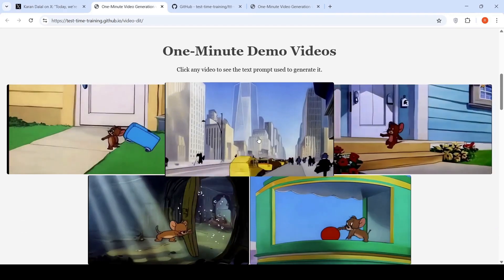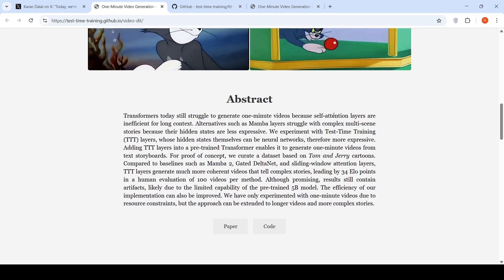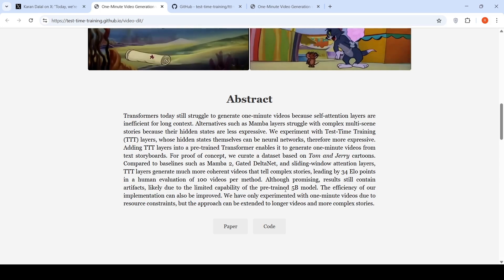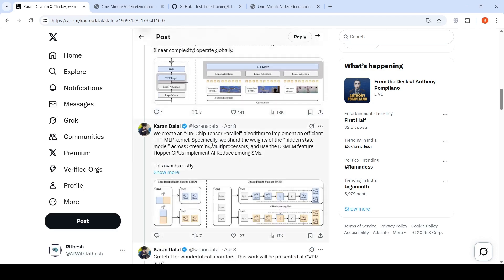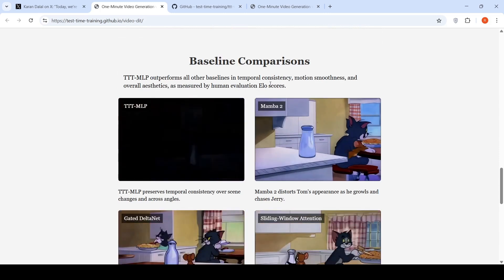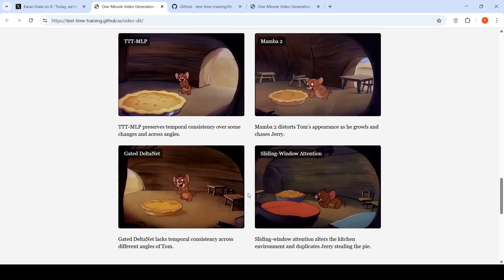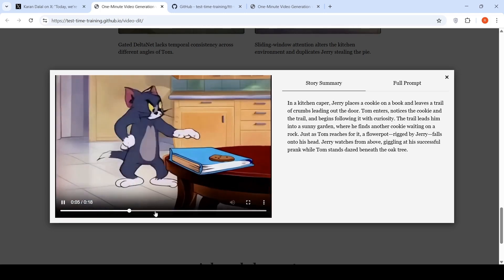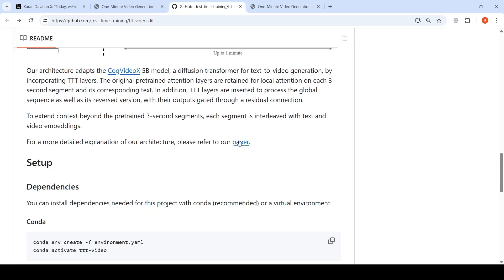One-Minute Video Generation Breakthrough: Diffusion Transformers + Test Time Training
Transformers today still struggle to generate one-minute videos because self-attention layers are inefficient for long context.  They experiment with Test-Time Training (TTT) layers, whose hidden states themselves can be neural networks, therefore more expressive. Adding TTT layers into a pre-trained Transformer enables it to generate one-minute videos from text storyboards. For proof of concept, They curate a dataset based on Tom and Jerry cartoons. Compared to baselines such as Mamba 2, Gated DeltaNet, and sliding-window attention layers, TTT layers generate much more coherent videos that tell complex stories